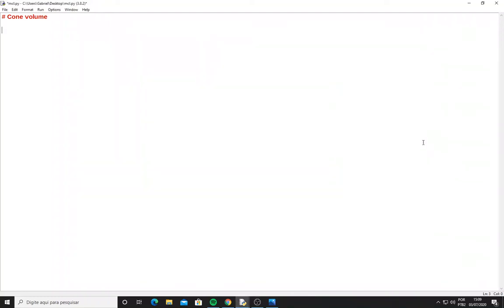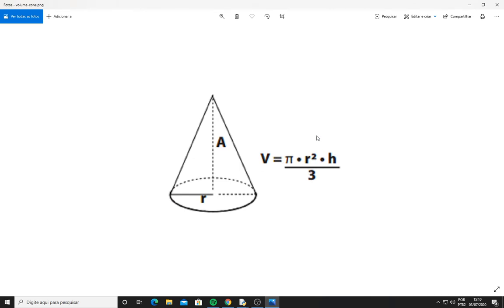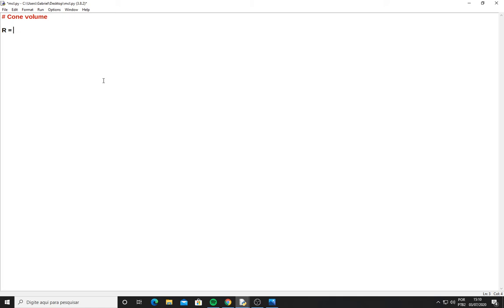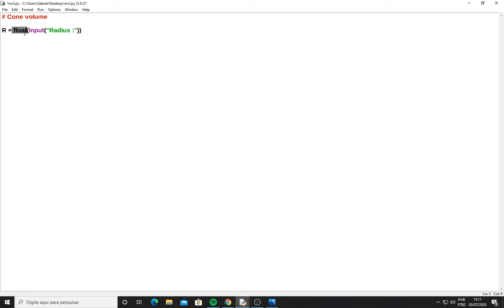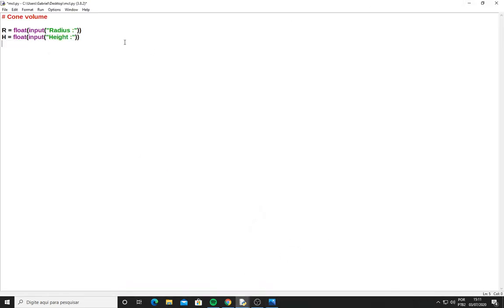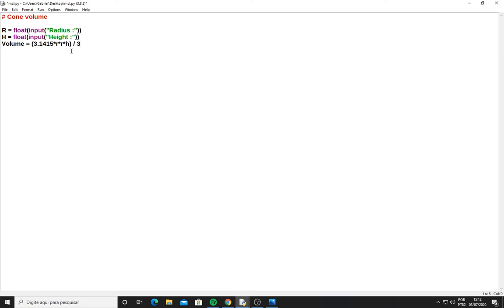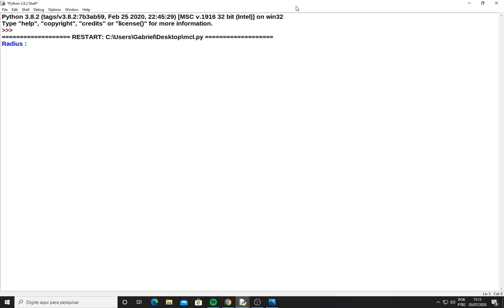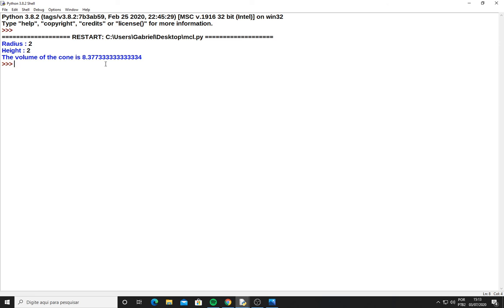Python Exercise - How to Calculate The Volume of a Cone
Python Book

Hello everyone, I hope you enjoyed it, I'm open to suggestions!

Python Equation Exercise (Easy)